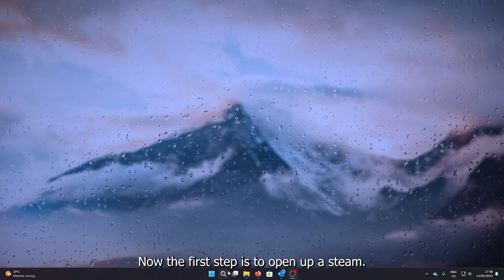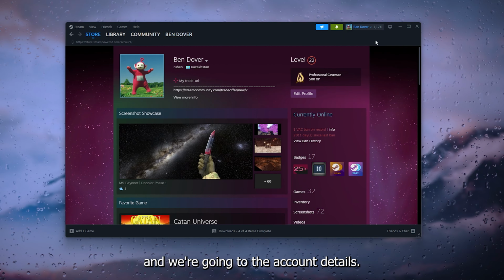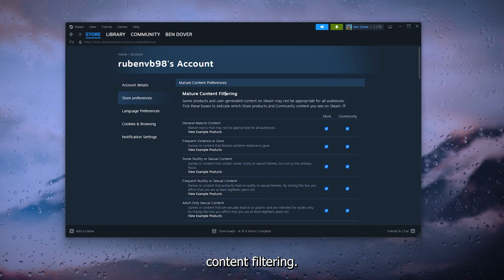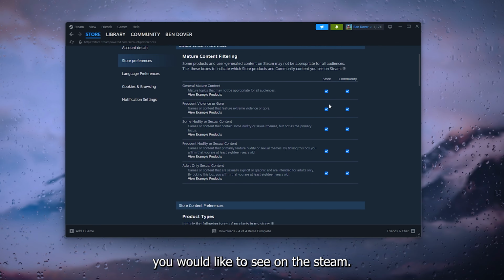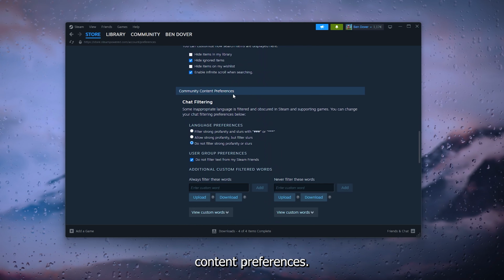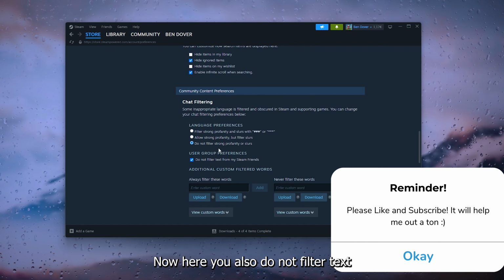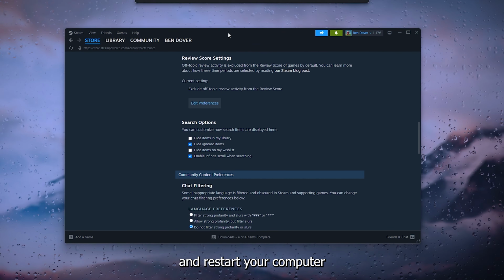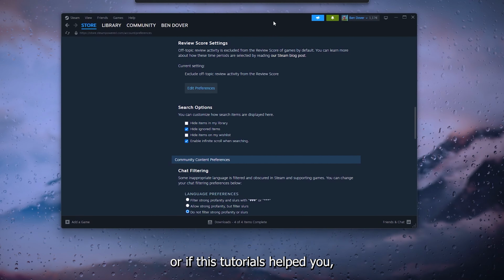How To Turn Off Explicit Language Filter on Steam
Unleash the full spectrum of gaming experiences by learning how to disable the explicit language filter on Steam! Whether you prefer unfiltered communication or want to customize your gaming environment, this tutorial is for you. In this video, we'll show you the step-by-step process to adjust your Steam settings and remove language restrictions, allowing you to engage in unfiltered chats and interactions. Don't let language barriers hold you back—take control of your Steam experience today! Watch now and elevate your gaming communication to the next level! 🎮🗨️